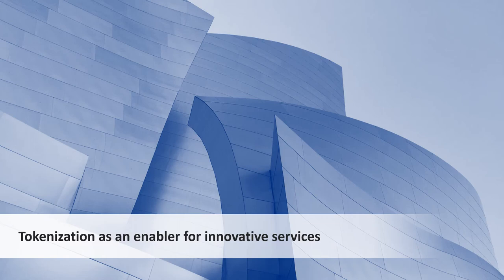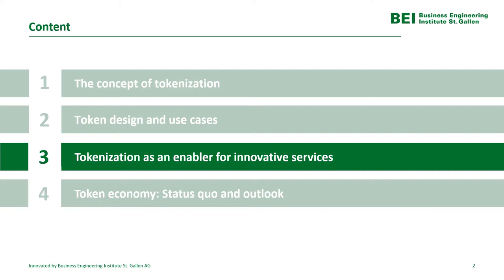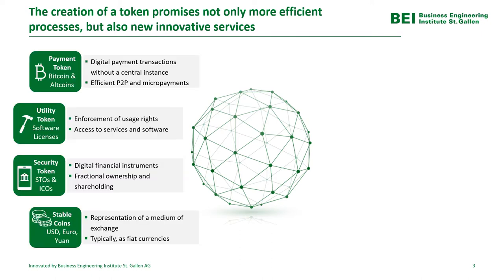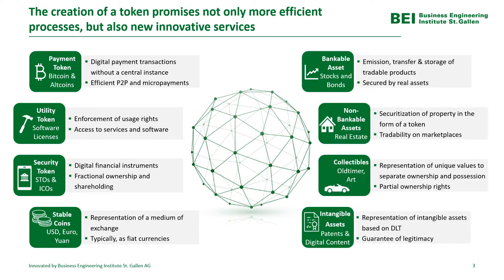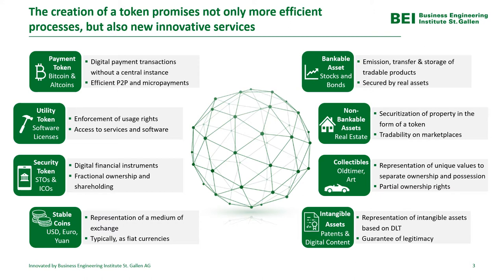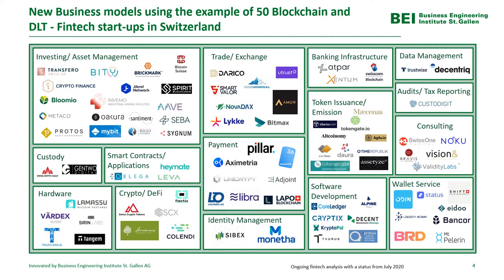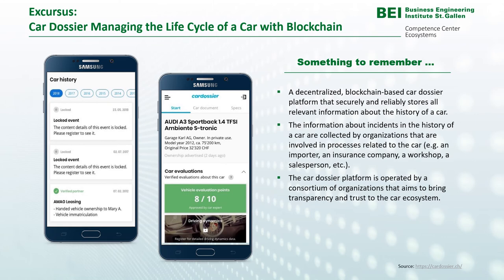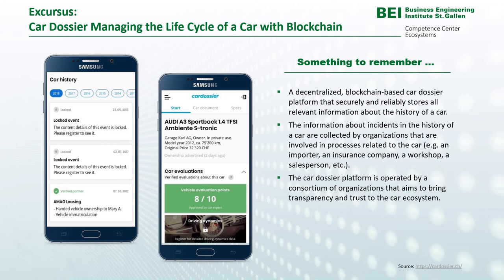Industry Insights - Tokenization as an Enabler for Innovative Services by Roger Heines (BEI)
In his Industry Insights series "The Tokenization of Everything", Roger Heines of Business Engineering Institute St. Gallen covers the topic from the concept of tokenization to the status quo of the token economy. In this video, he highlights several use cases where the creation of a token promises not only more efficient processes but also new innovative services. Roger goes into more detail presenting the blueprint for the tokenization of a car and highlights different sectors in an emerging ecosystem.

The Frankfurt School Blockchain Center is a think tank and research center which investigates implications of the blockchain technology, crypto assets, and distributed ledger technology (DLT) for companies and their business models. Besides the development of prototypes, it serves as a platform for managers, startups, technology, and industry experts to share knowledge and best practices. The Blockchain Center also provides new research impulses and develops trainings for students and executives. It focuses on banking, finance, mobility and, “Industrie 4.0”.

Business Engineering Institute St. Gallen